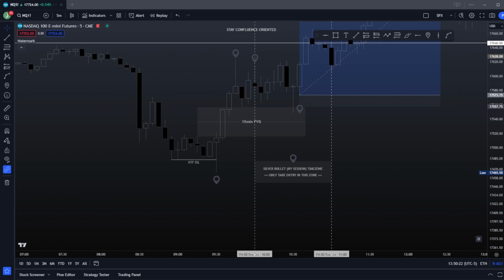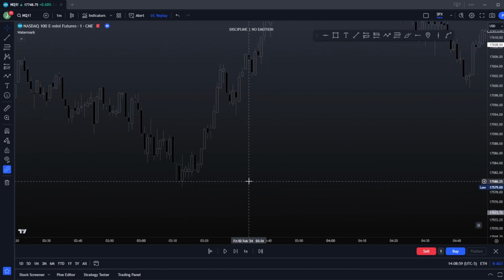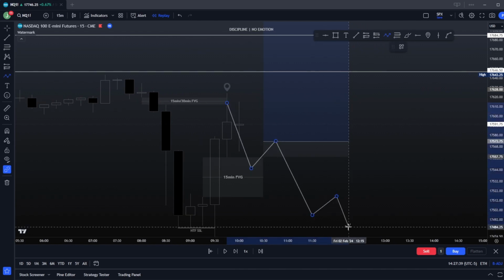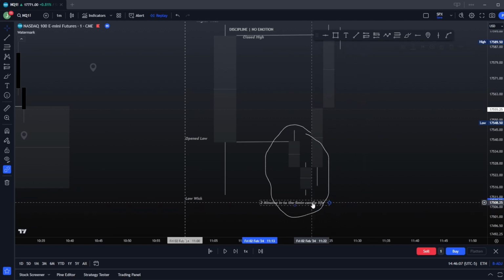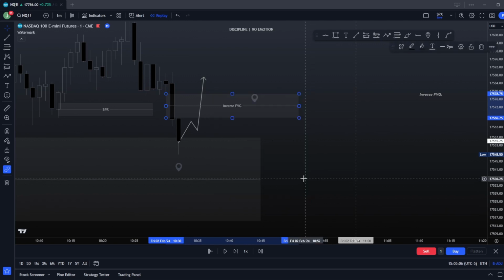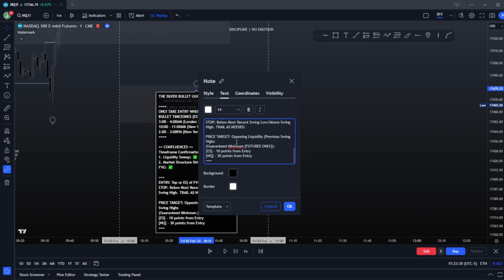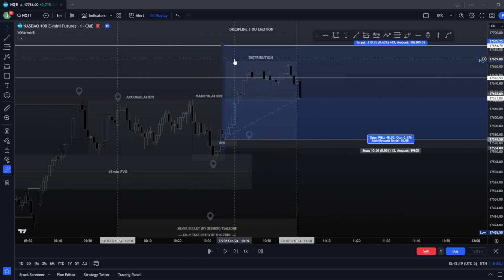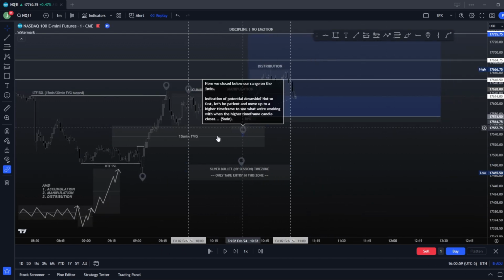Silver Bullet Lecture - [2/2/24]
Lecture on ICT's Time-based Silver Bullet Model, covering a wide range of topics with regard to their relationships within price action and the model. In this I go over my thought process during a live-analysis of this model and the correlation between the topics covered below 👇

Want to follow along? Here is the TradingView chart used in the video

Topics Covered:
- Seek and Destroy Profile
- [AMD] Accumulation, Manipulation, Distribution
- Liquidity Sweeps
- Market Structure Shift
- Displacement/Fair Value Gaps
- Inverse Fair Value Gaps
- BPR
- Time-based Liquidity
- Significance of Candle Behavior and its correlation to Price Fractality
- Thought Process Breakdown of Live-analysis